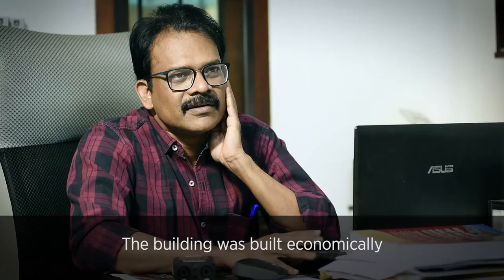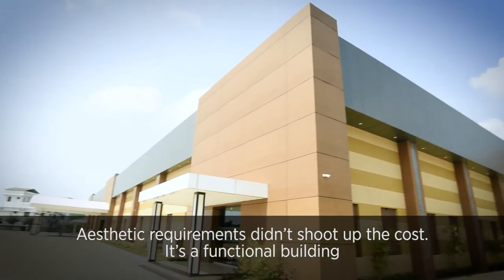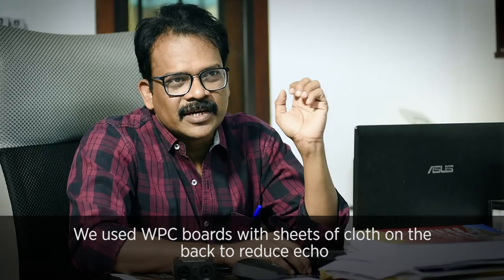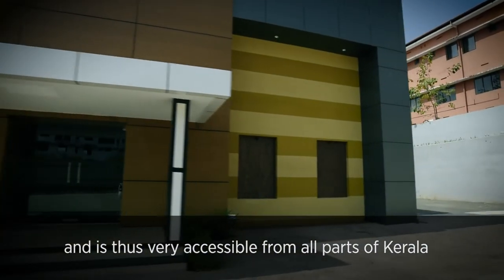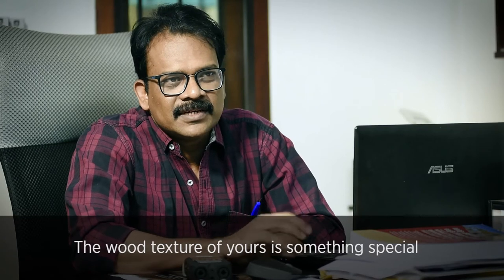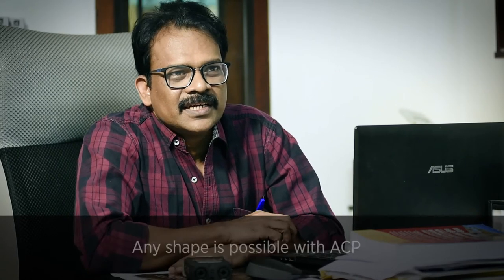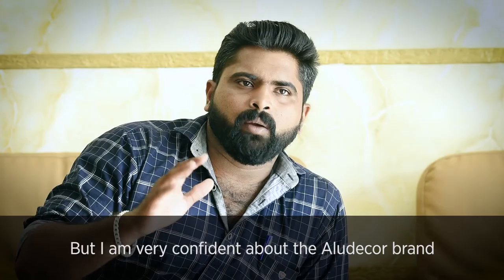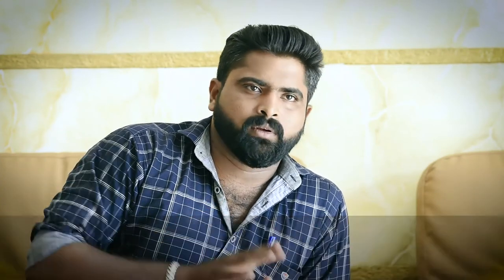Zamra International Convention & Exhibition Centre, Kochi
The Zamra International Convention & Exhibition Centre at Kochi is one of the biggest convention centres in Kerala cladded with almost 35000 sq ft. of Aludecor aluminium composite panels.